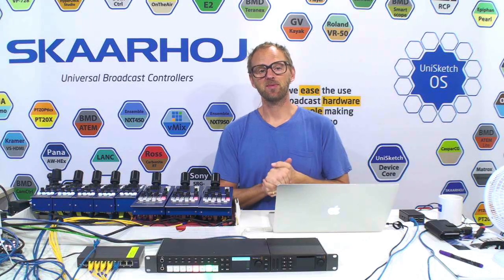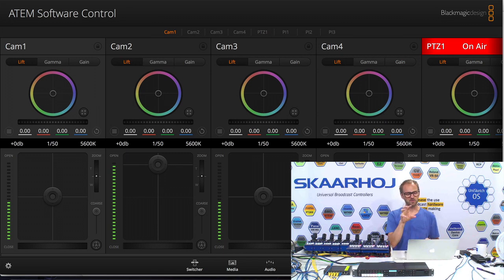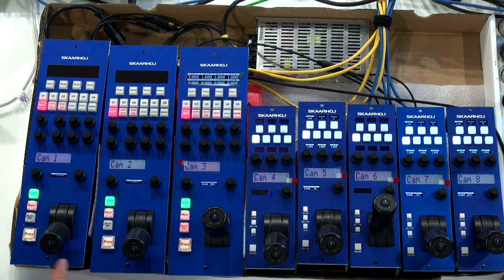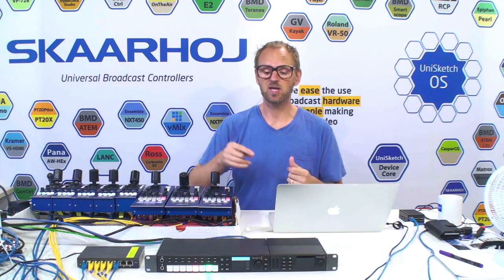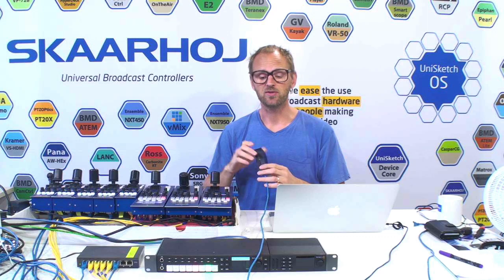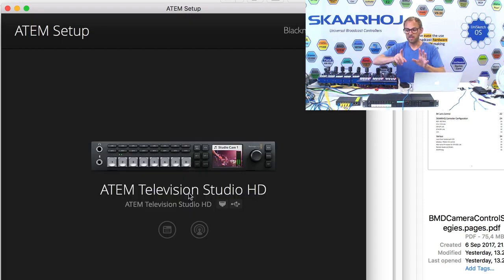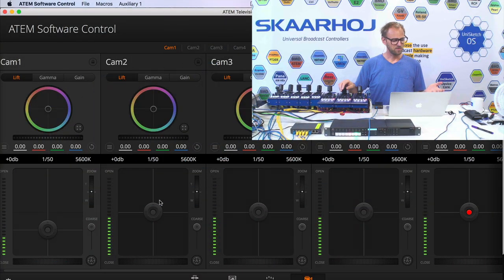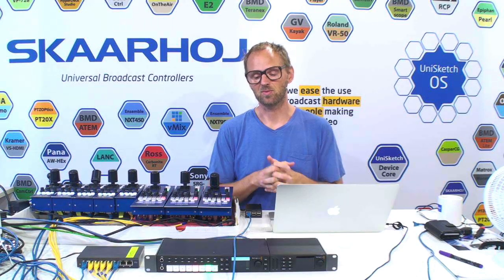ATEM Proxy: Unlimited ATEM Switcher clients!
Blackmagic Design ATEM Switchers has a cap on how many clients can connect to a switcher which proves counterproductive to connecting RCP controllers to an ATEM for shading a good number of cameras. Luckily SKAARHOJ - being in the business of engineering solutions to such problems - has created a small “middleman device” that will allow virtually unlimited number of controllers to connect to the switcher. The most typical application is to connect SKAARHOJ RCPs through the ATEM Proxy since RCPs will often sit in arrays of 4-16 such controllers on a single switcher.